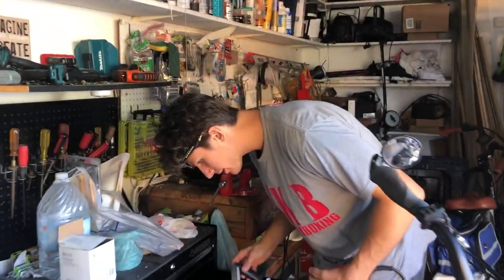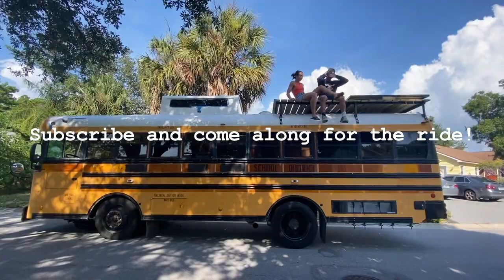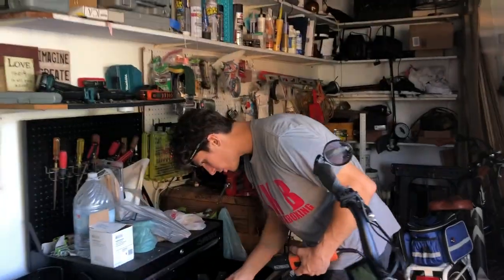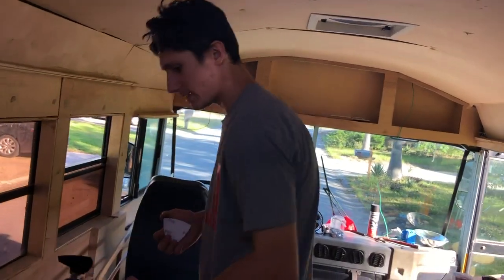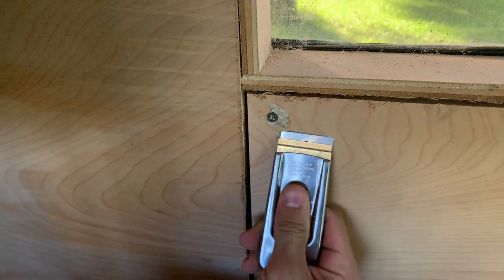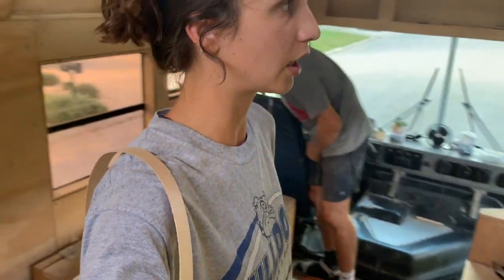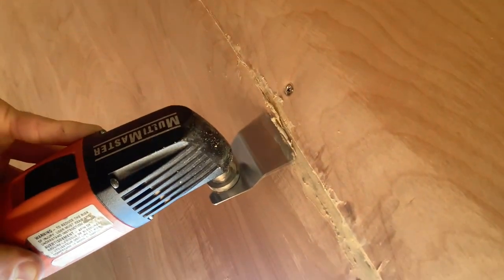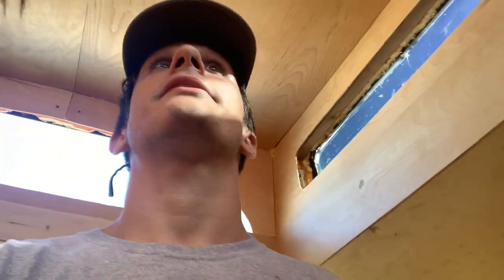Sanding and Painting our Skoolie Tiny Home with Clear, Eco-Friendly Lacquer | School Bus Conversion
We're Back! This week, we're sanding and painting our Skoolie Tiny Home Walls and Ceiling with a Clear and Eco-Friendly Lacquer! This is a long awaited step and we still have a few coats to go, but wanted to share the excitement with you guys!!

We were sad to not put out a video last week for the FIRST TIME since we started this channel, but it definitely gave us the whole weekend to focus on getting some good work done on the bus! If you've been following along, you'll know that getting the entire bus covered with wood, sanded and sealed has been priority for a long time... head below to the comments to guess what the next step could be!

Thank you guys for following along and being a part of this journey!

Products Used in our Skoolie Conversion So far:

Henry's Tropi-Cool:
2-Way Ball Valve
75 Gallon Water Tank

From us:
We appreciate you joining our journey, as a young couple coming together to create a future, we decided to stray from the typical path- to live tiny, pay off college debt, travel the country, and explore the natural world. We hope to use this platform to share our love of exercise, good food, lots of laughs and breathtaking views - Converting this 27ft BlueBird School Bus is just the start of the biggest adventure of our life. It's our First Home, on Wheels
-Shawn + Ash